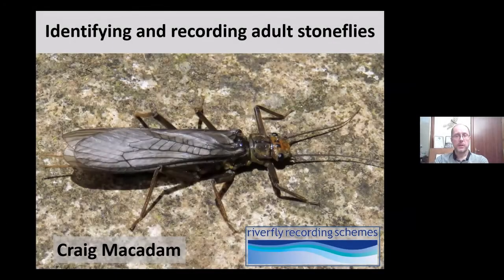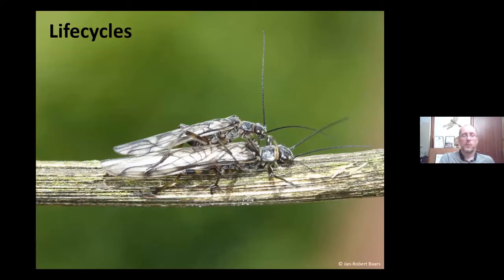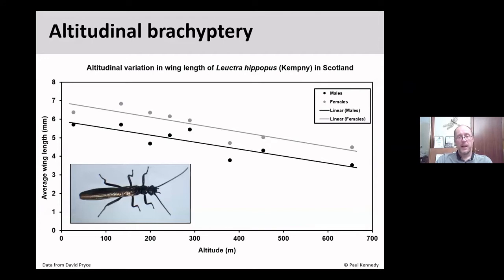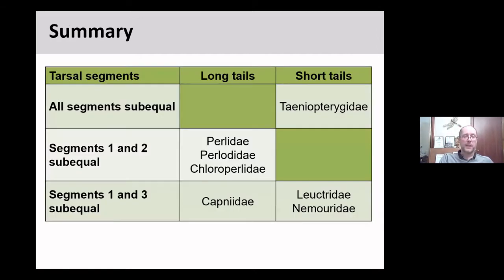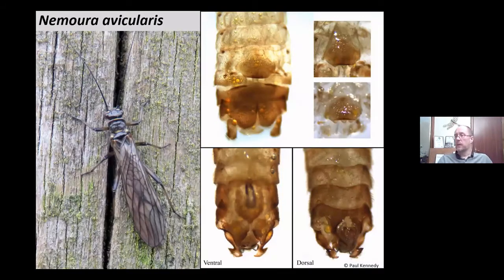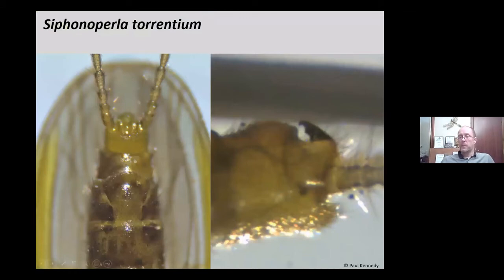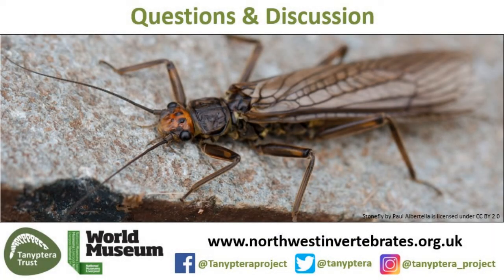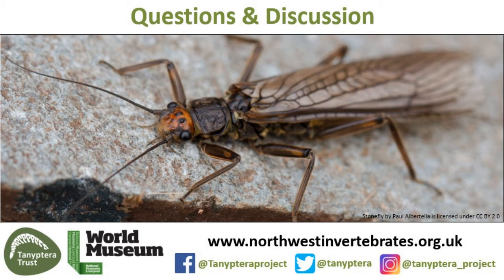Introduction to UK Stoneflies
Craig Macadam gives an introduction to Stoneflies and their identification. Includes a question and answer session hosted by Gary Hedges (Tanyptera Regional Entomologist).